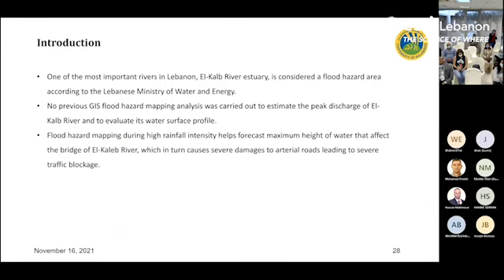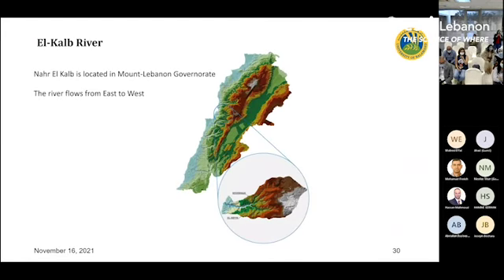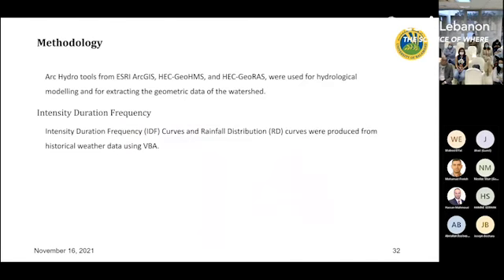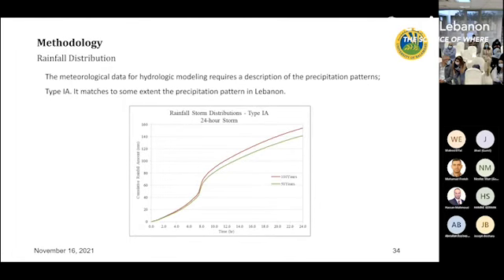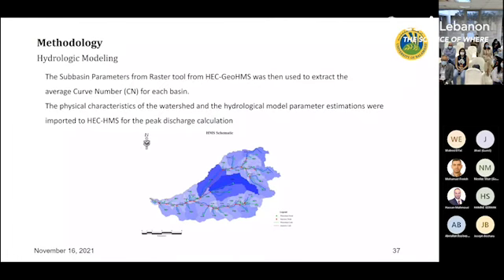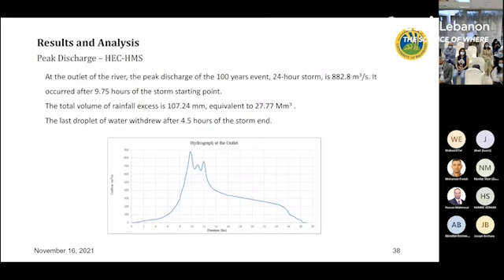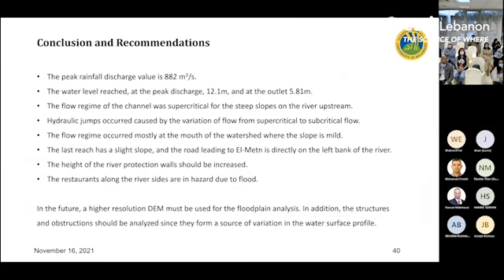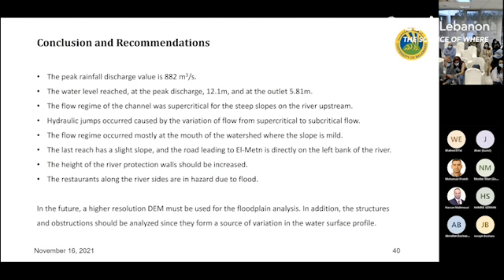GISDay P3 Balamand University